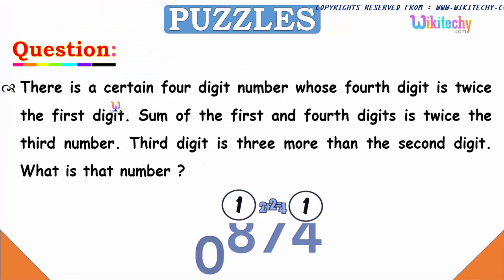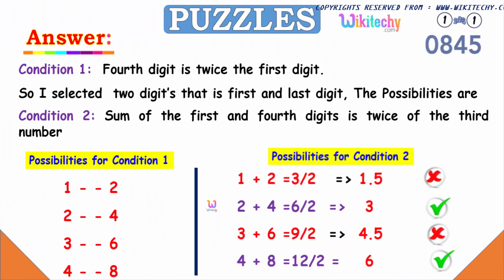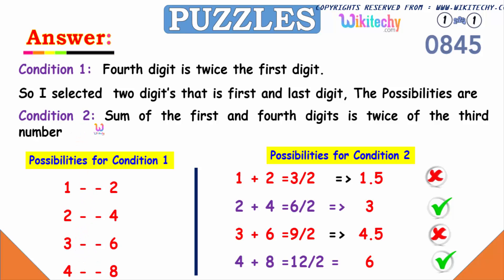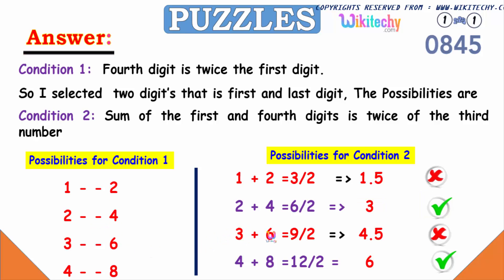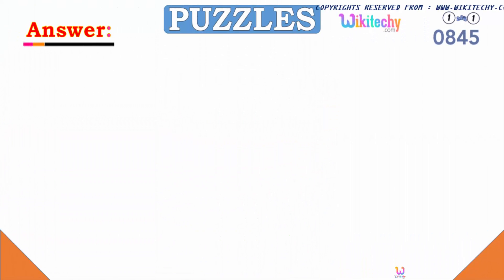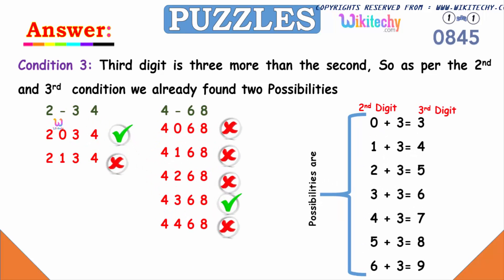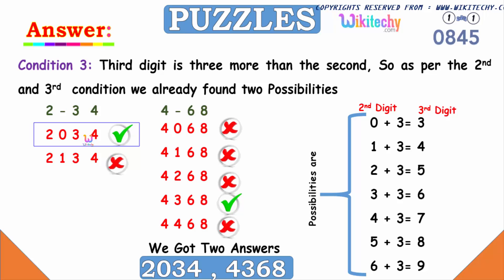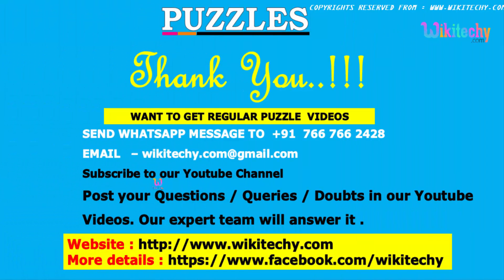Number Puzzle | Math Puzzles | Sudoku | Aptitude Test | Aptitude Questions